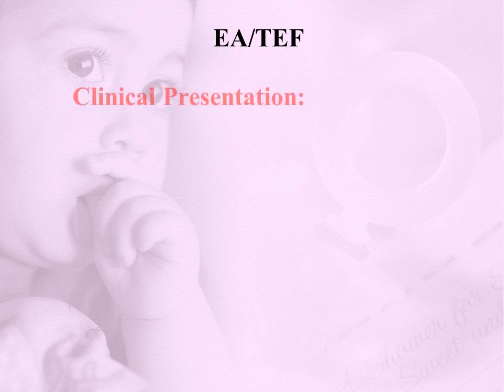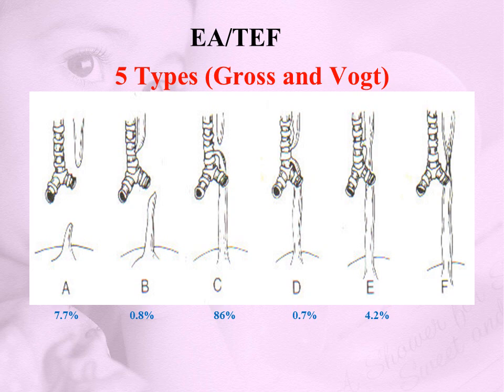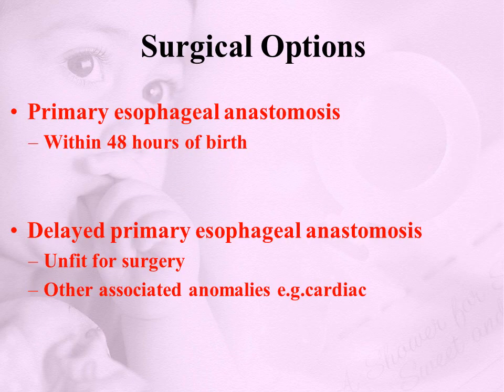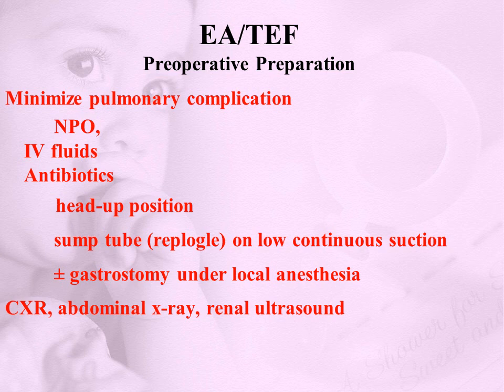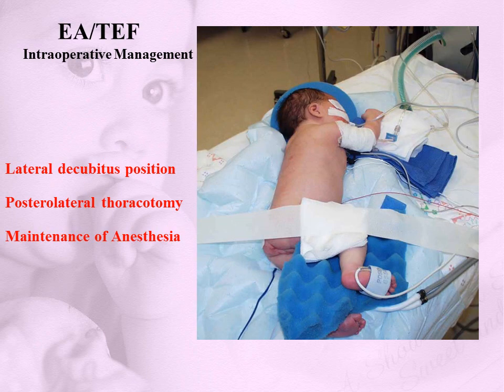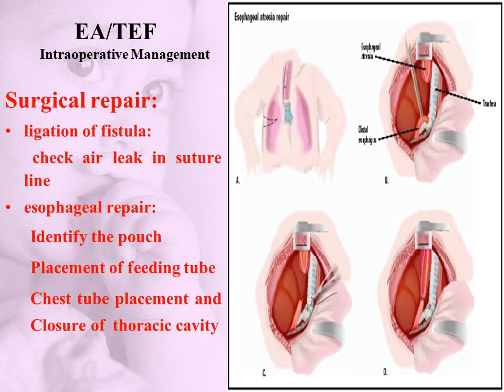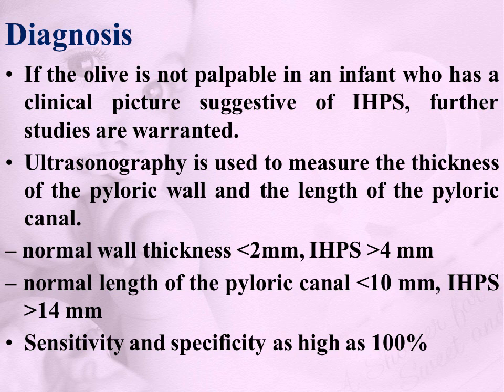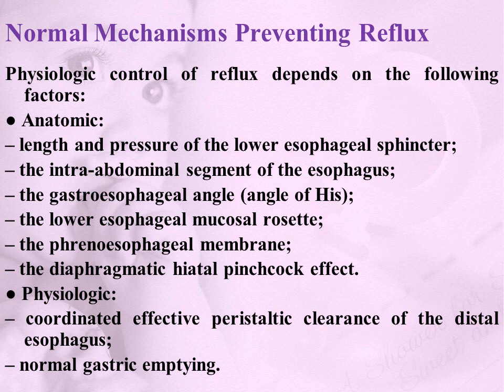Non bile Stained Vomiting in Infants